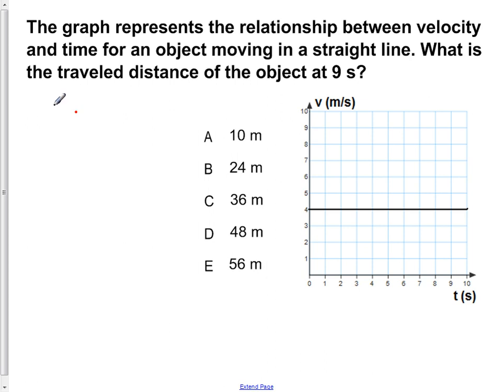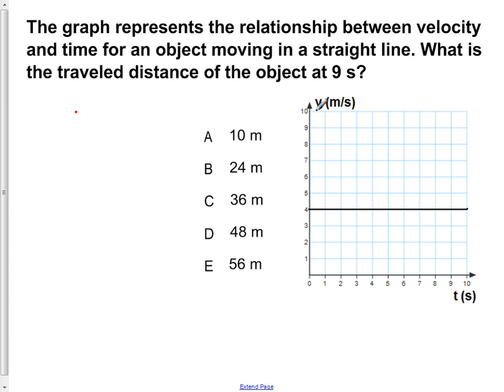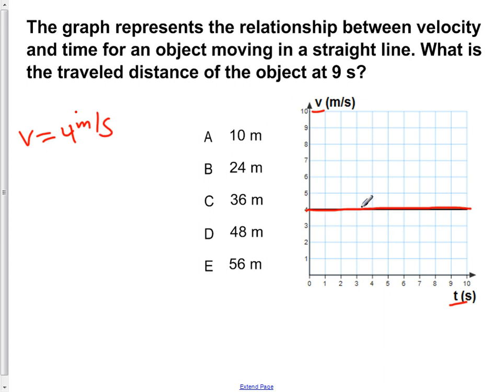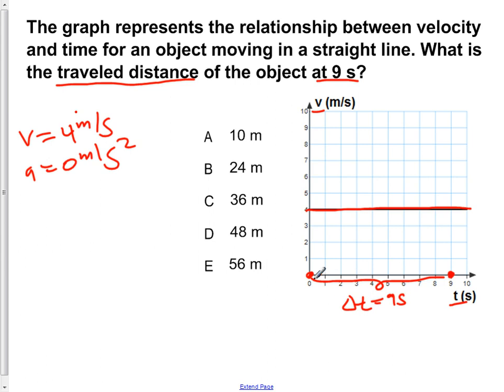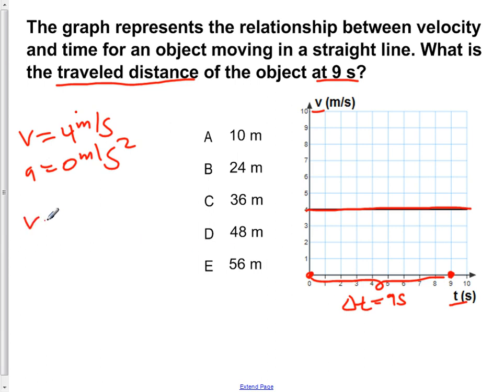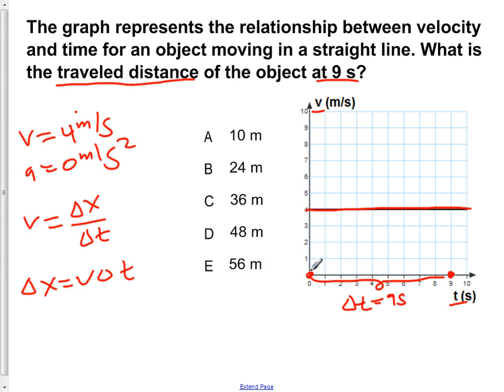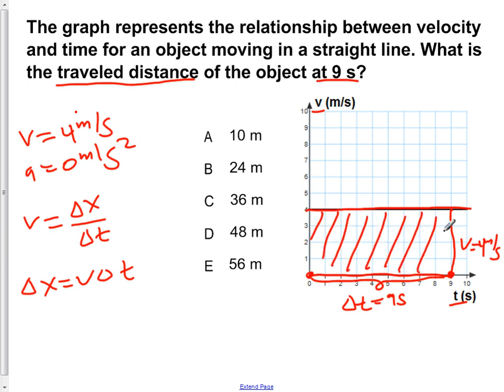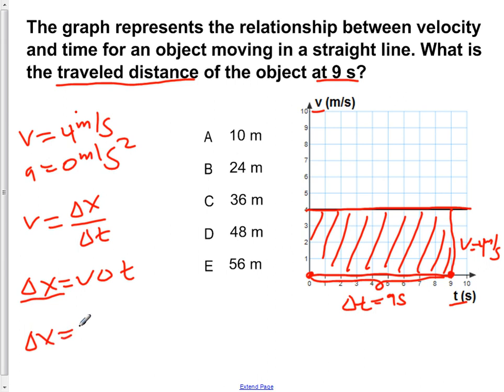AP Physics B Kinematics Presentation #11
The graph represents the relationship between velocity and time for an object moving in a straight line. What is the traveled distance of the object at 9 s?

Slide text:  11 The graph represents the relationship between velocity and time for an object moving in a straight line. What is the traveled distance of the object at 9 s? A 10 m B 24 m C 36 m D 48 m E 56 m